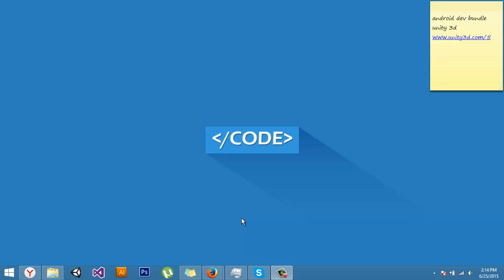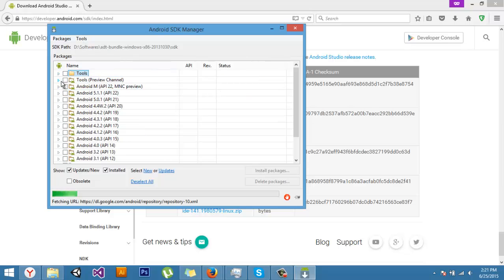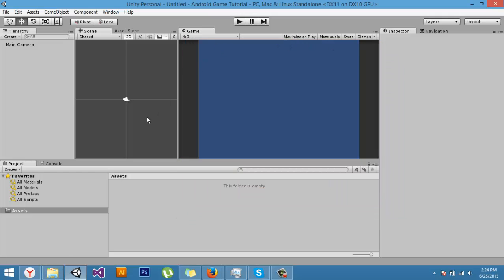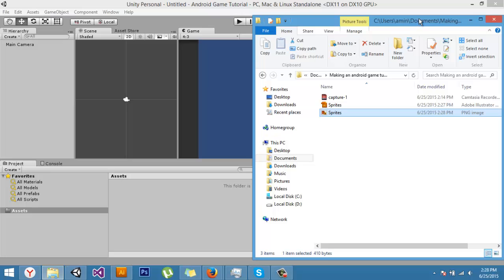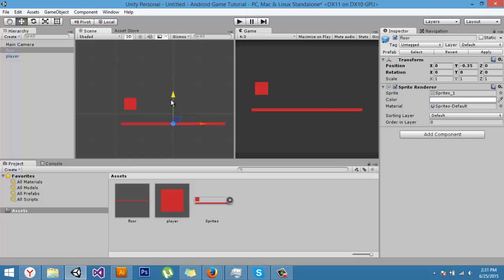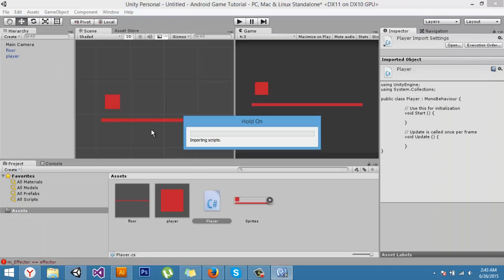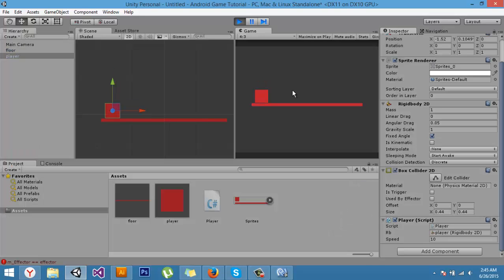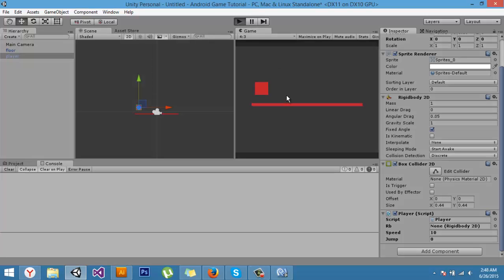Start Making Android Games | Unity + C# | Intro & Basic Movement | Part 1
Hi guys, Here is a new video tutorial series on making your first android game, If you are completely new to unity then I suggest to first watch my "Making your First Game" tutorial series, I'll be leaving the link below.